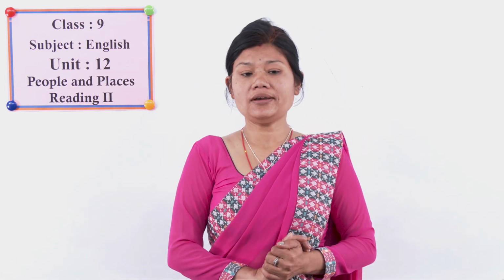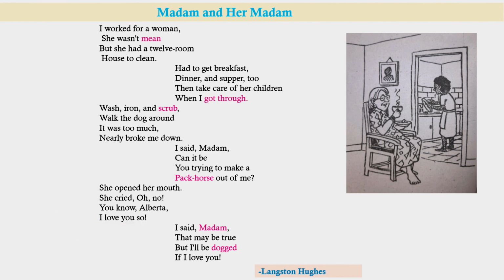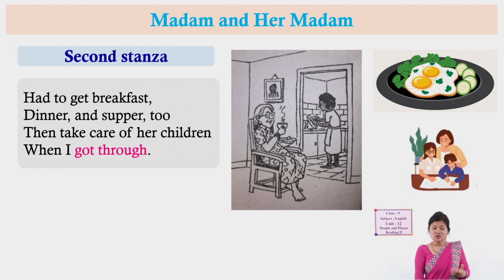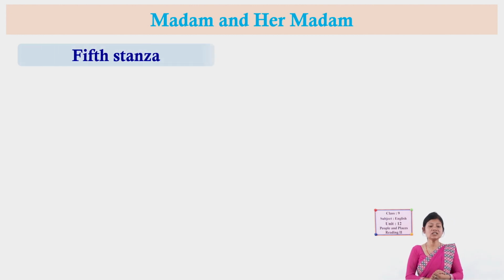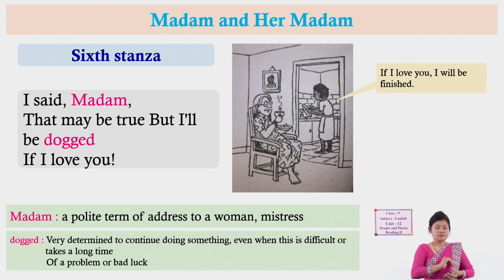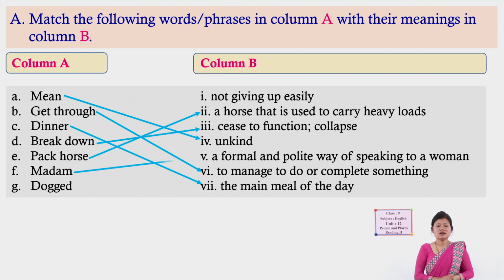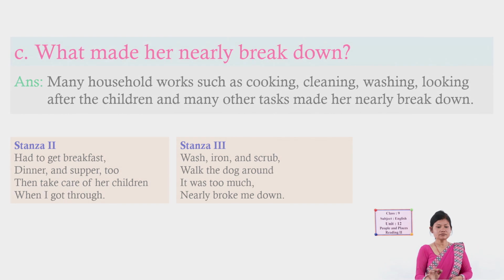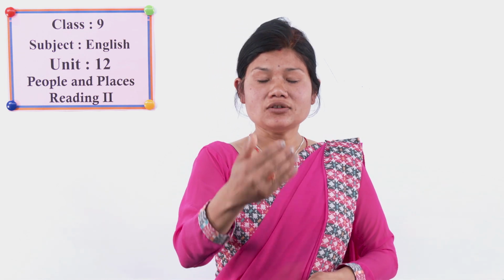59 Class 9 English Unit 12 People and Place Reading II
Class 9
English
Unit 12 People and Place Reading II

सानोठिमी, भक्तपुर
© Center For Education and Human Resource Development
Sanothimi, Bhaktapur